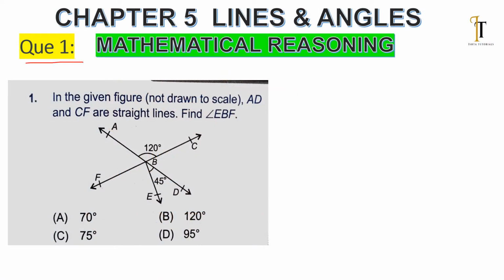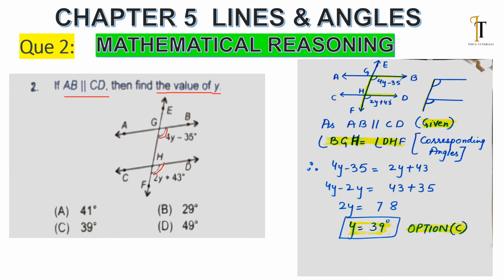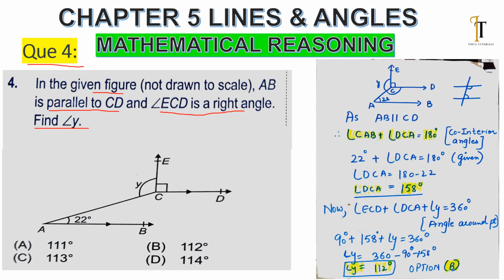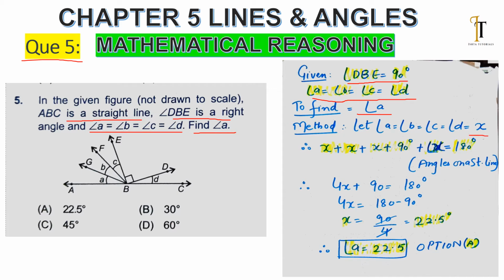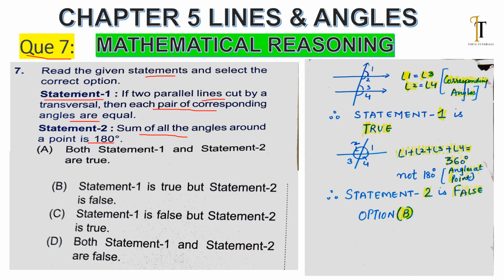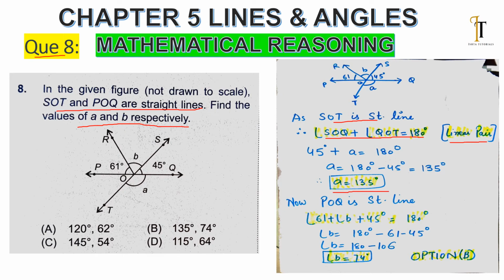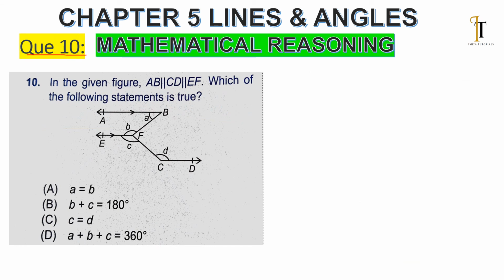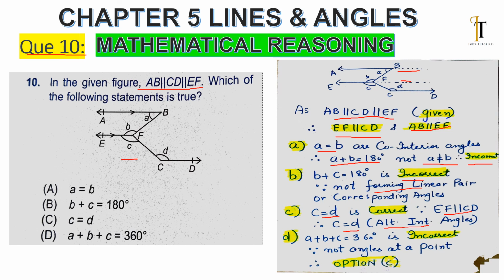Class 7 Maths Olympiad CH-5 Lines & Angles Part 1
Title: Class 7 Maths Olympiad | CH-5 Lines & Angles - Part 1

Description:

Welcome to Part 1 of our comprehensive tutorial on Lines & Angles from Chapter 5, specifically designed for Class 7 Maths Olympiad aspirants!

In this video, we kickstart our journey into the fascinating world of geometry, focusing on the fundamental concepts of lines and angles. Whether you're preparing for school exams, competitive Olympiads, or simply want to strengthen your mathematical foundation, this tutorial is for you!

What you'll learn in this video (Part 1):

Introduction to Basic Geometric Concepts: Points, Lines, Line Segments, and Rays.

Understanding Different Types of Lines: Intersecting Lines, Parallel Lines, and Perpendicular Lines.

Introduction to Angles: What is an angle? Vertex and Arms.

Types of Angles (Basic): Acute, Obtuse, Right, Straight, and Reflex Angles.

Hands-on examples and clear explanations to solidify your understanding.

This session lays the groundwork for more advanced topics in Lines & Angles. We break down complex ideas into easy-to-understand segments, ensuring a smooth learning experience.

Clear & Concise Explanations: Complex concepts simplified.

Olympiad Focus: Build a strong conceptual base for competitive exams.

Visual Learning: Diagrams and illustrations to aid understanding.

Perfect for Class 7 Students: Aligned with curriculum and Olympiad syllabi.